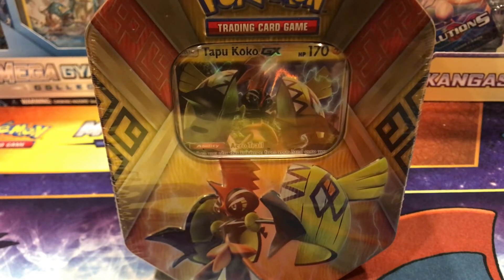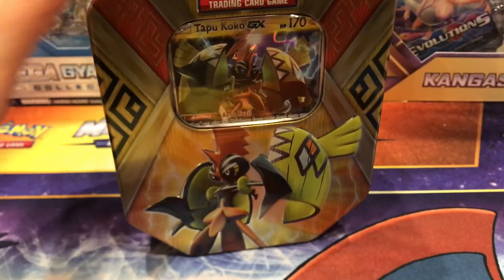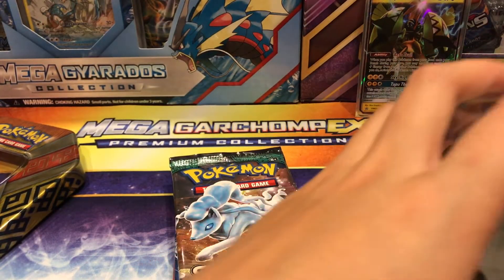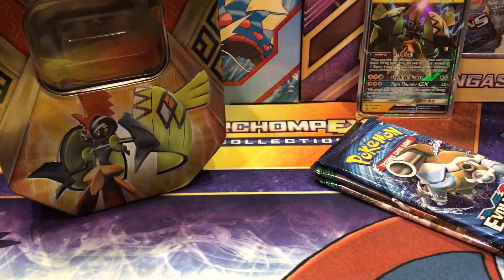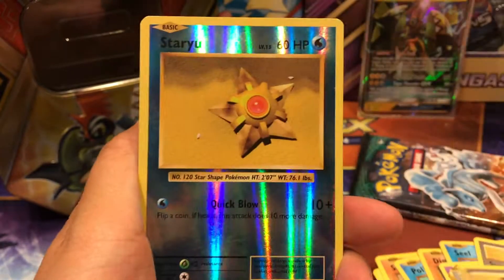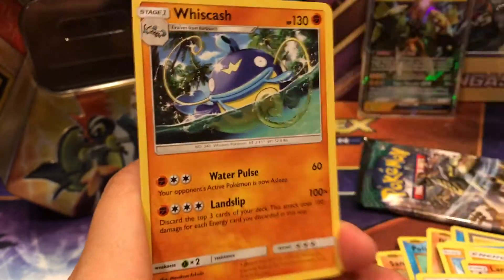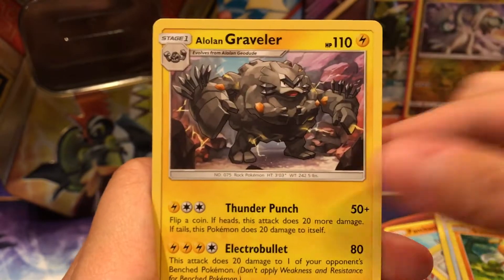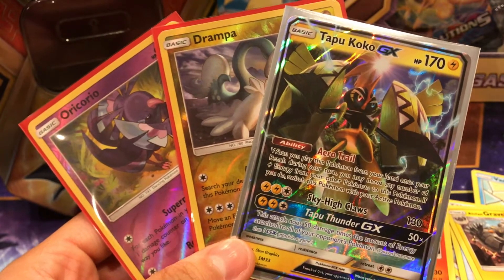PACK BATTLE! TAPU BULU OPENING (Vs. SaiyamanTCG)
Another TAPU BULU Opening! That Promo card is LIT!

2. Like our Videos (show the love/share please!)
3. COMMENT** so we can CHOOSE YOU! :)

Prizes:
First prize: Guardians Rising ETB
Second prize: Two Guardians Rising [Tapu BULU and Tapu KOKO] Tins
Third prize: 3 Legendary Beasts Pin Collection Blister Packs [Entei, Raikou, and Suicune]